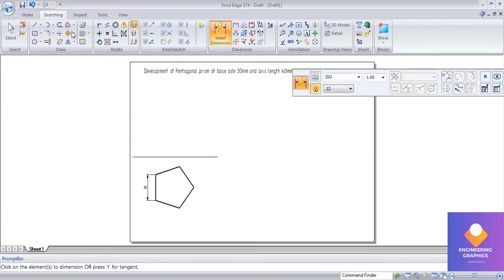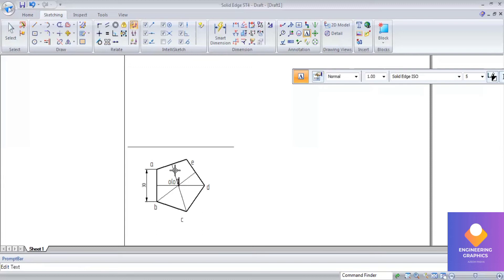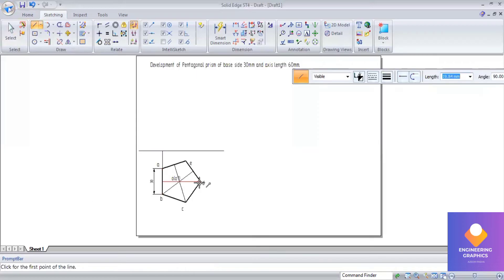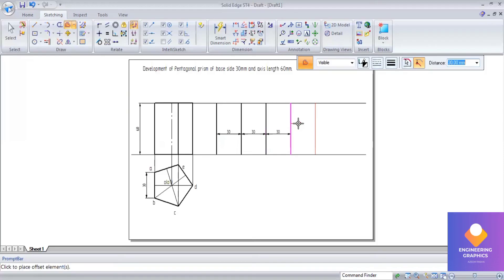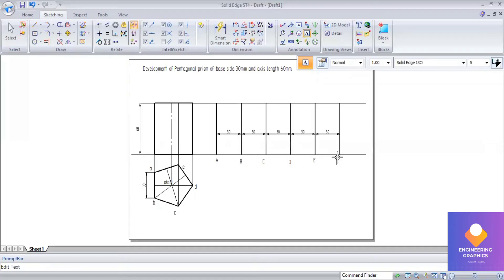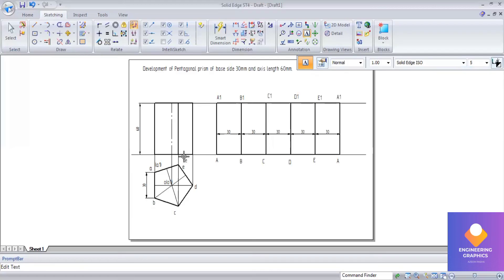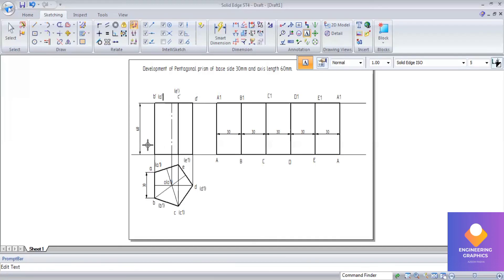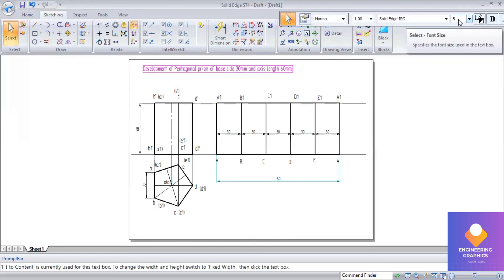Development of Pentagonal prism using parallel line method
Development of Pentagonal prism of base side 30mm and axis length 60mm.